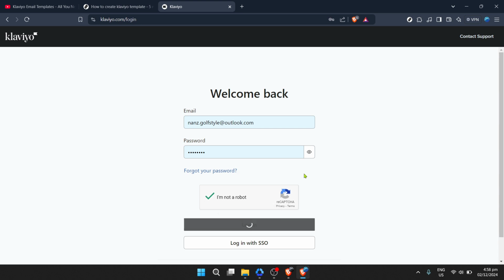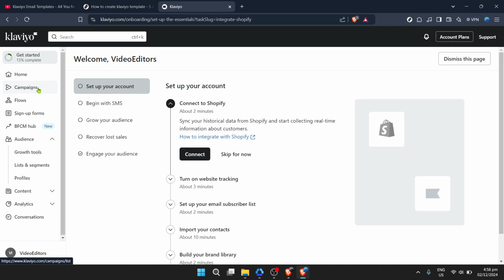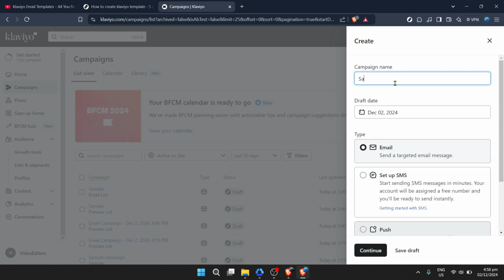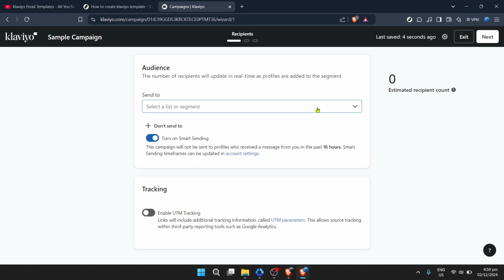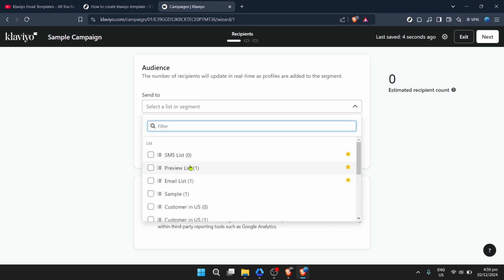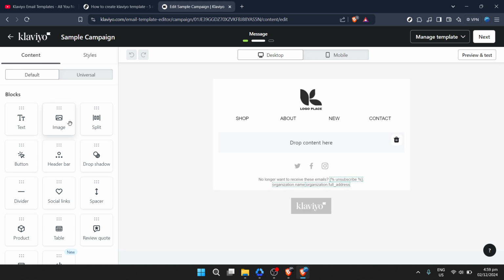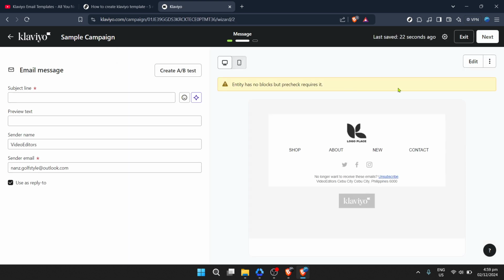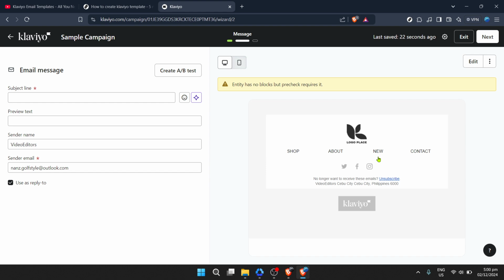How to Create Klaviyo Template (Full 2024 Guide)